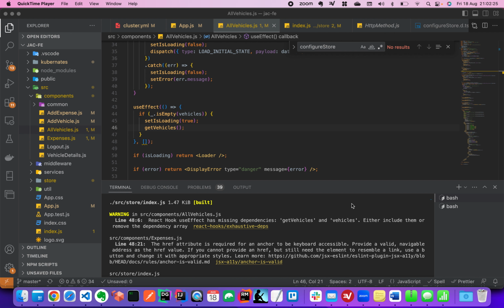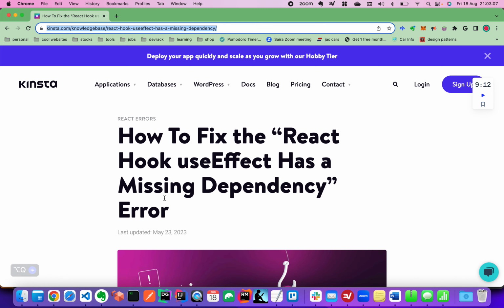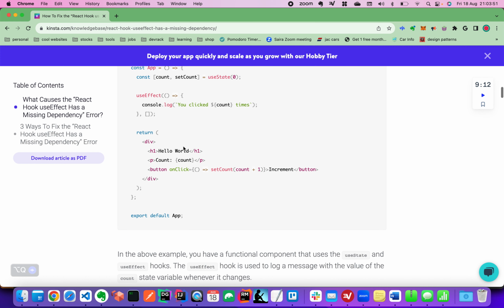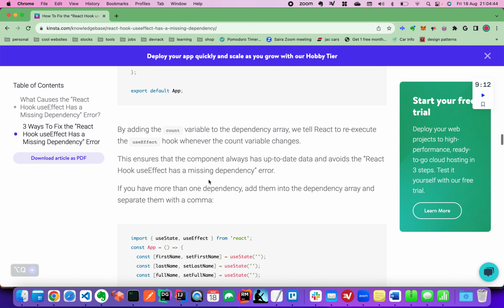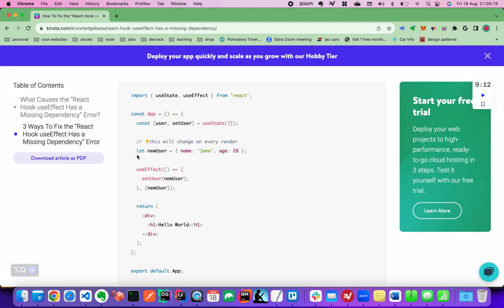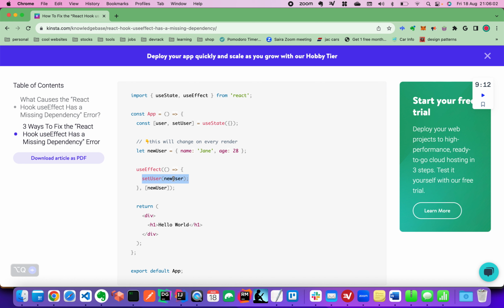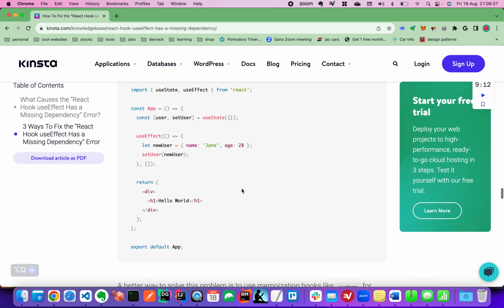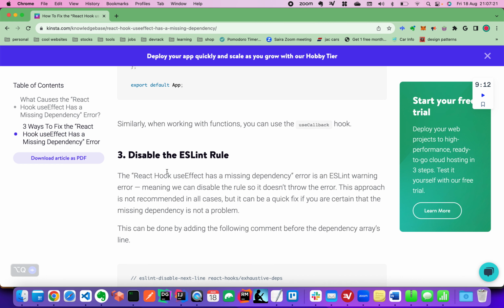How To Fix the “React Hook useEffect Has a Missing Dependency” Error